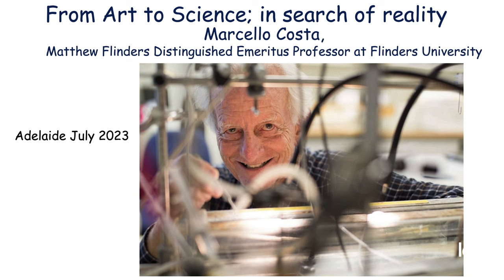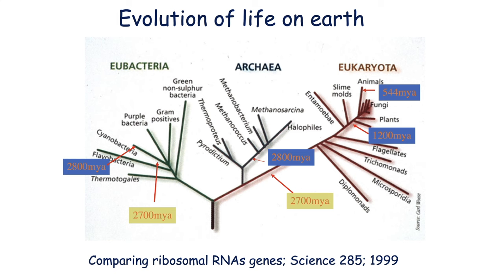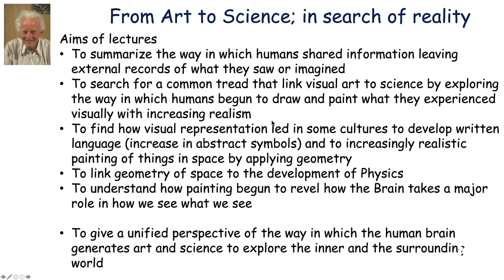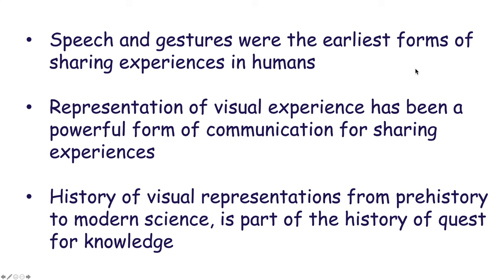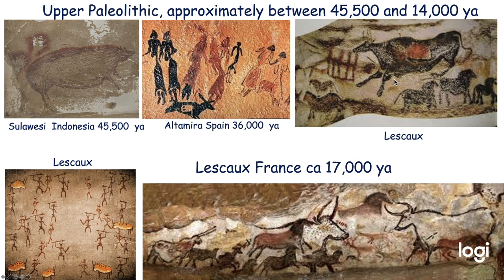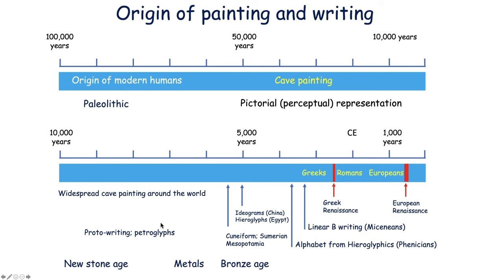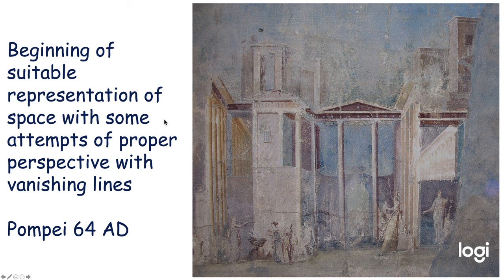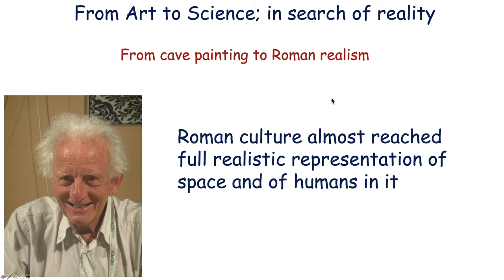Painting Science Brain in search of reality Marcello Costa Intro+L1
This the first of 8 parts describing how Painting started in prehistory the human process of creating the sense of space its geometry and thus modern science, and how modern painters explored the human mind in parallel to modern neuroscience. Art and science share much of human features, imagination, discipline and skills and the search of reality.